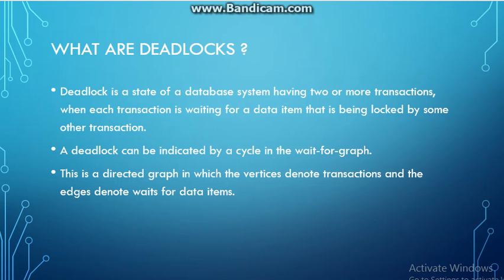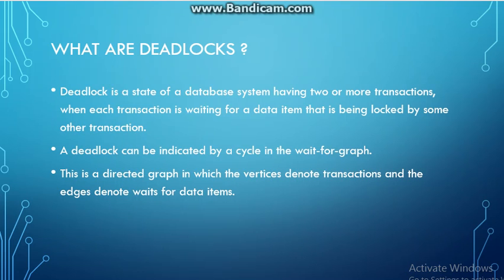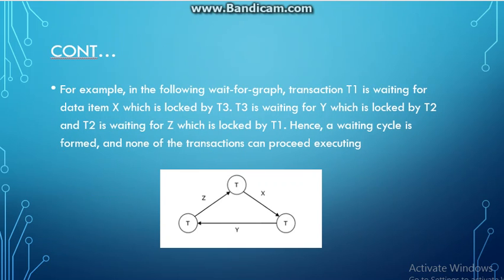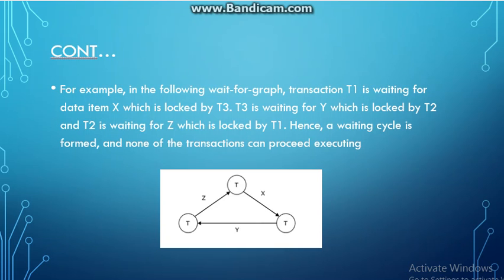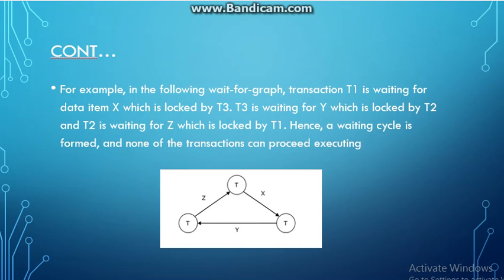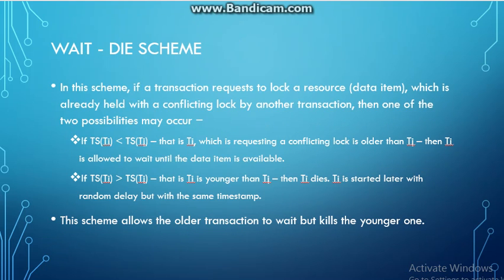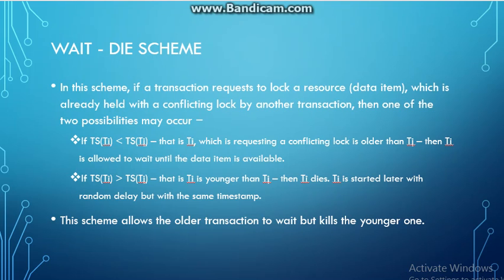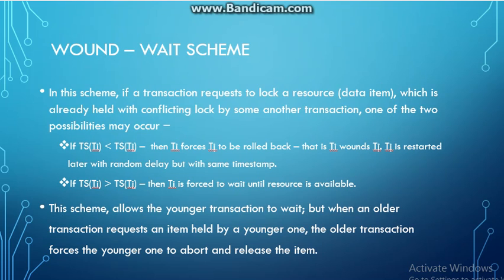Deadlock presentation in distributed database(BE13F05F014)